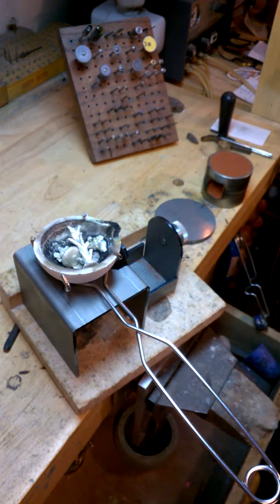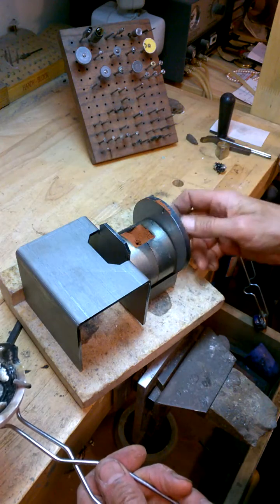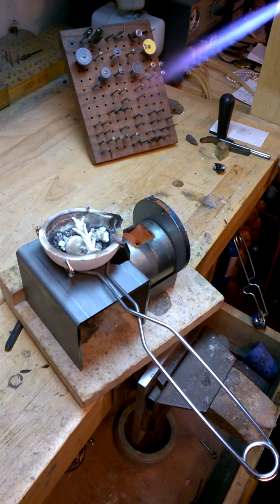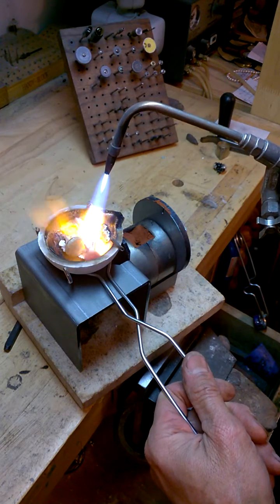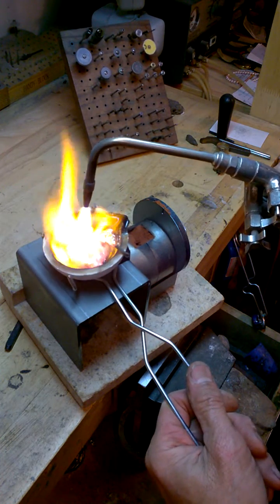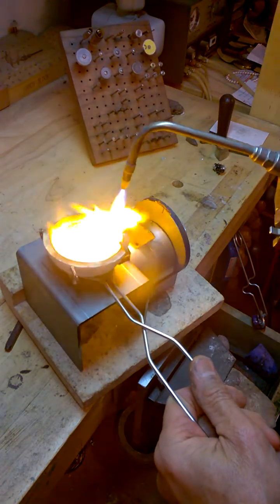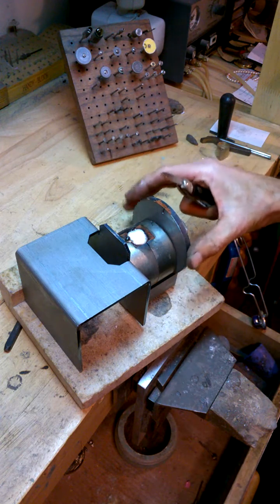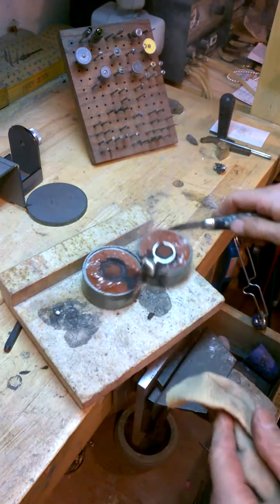Sand Casting Using the Acu-Pour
Sand casting - Showing how easy it is to pour the metal using the Acu-Pour from DIY Castings.